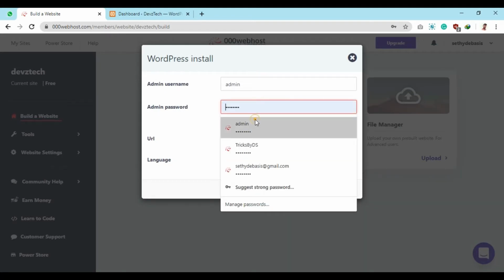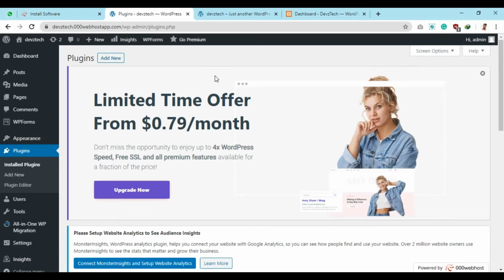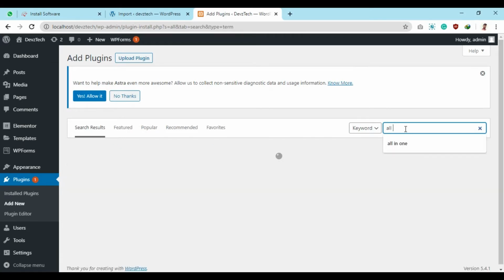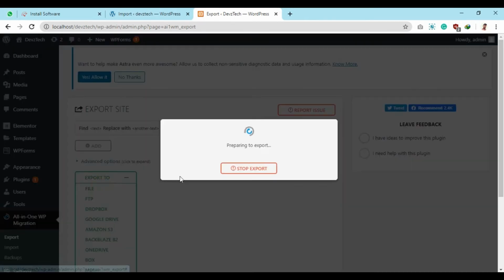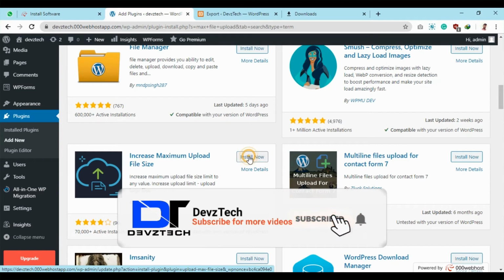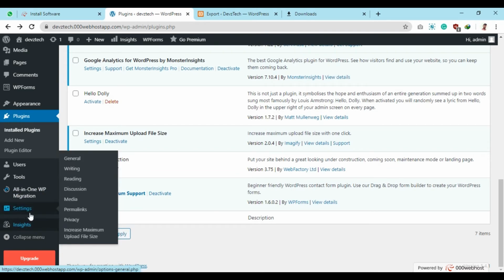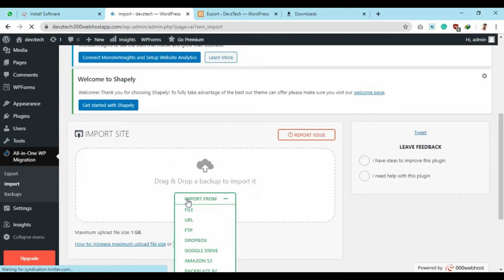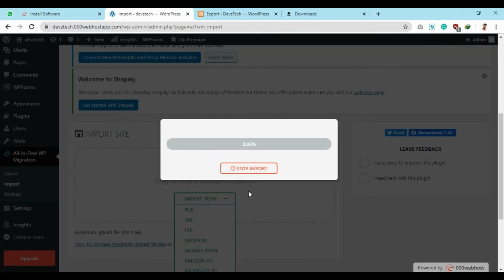How to Transfer WordPress Website From Localhost to Live server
In this video, I will show you how to transfer the WordPress website From Localhost to Live server.